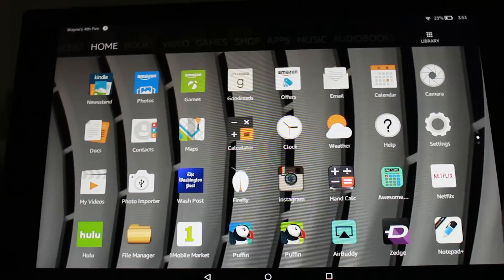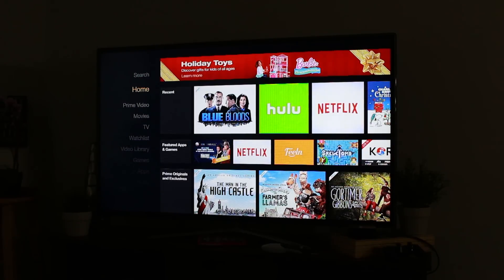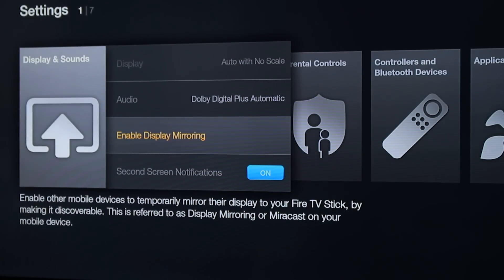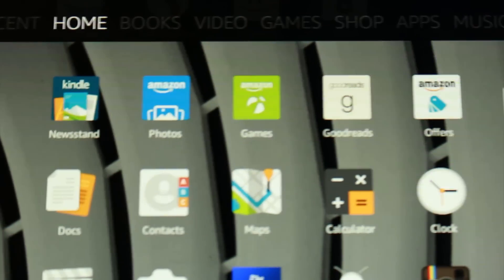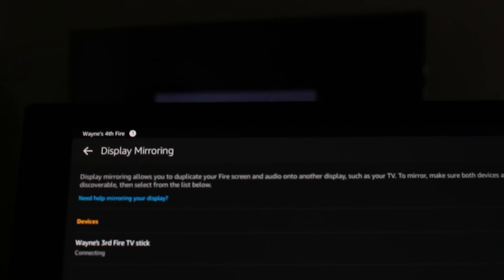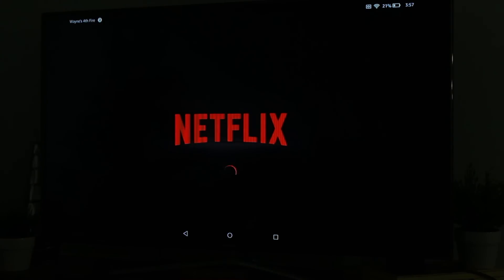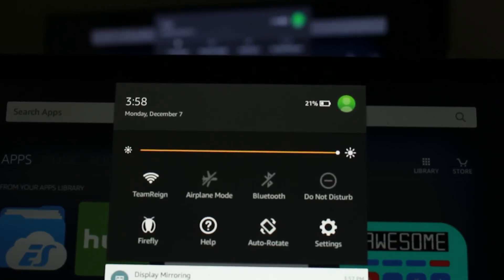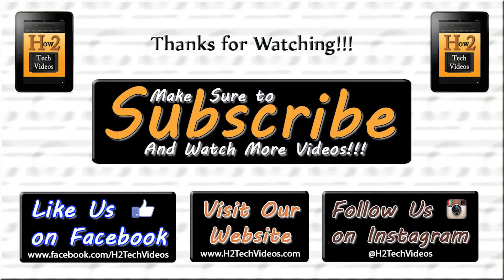Fire HD10 - How to Wirelessly Mirror to TV (Using Fire TV or Fire Stick TV)